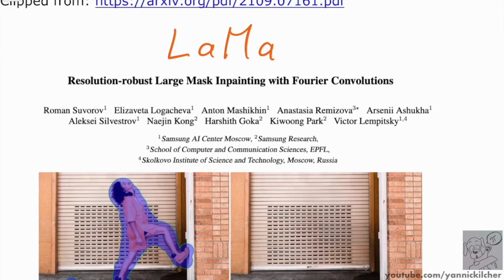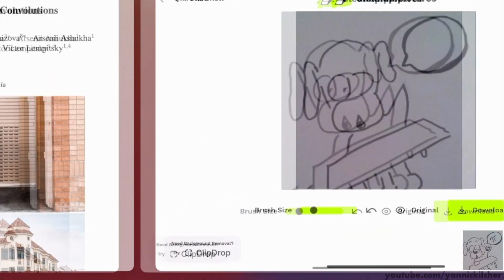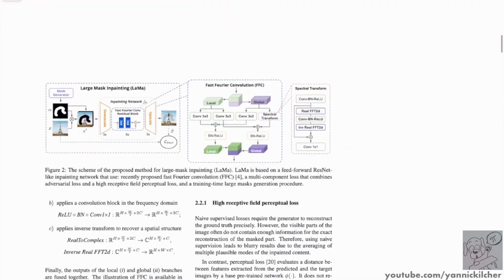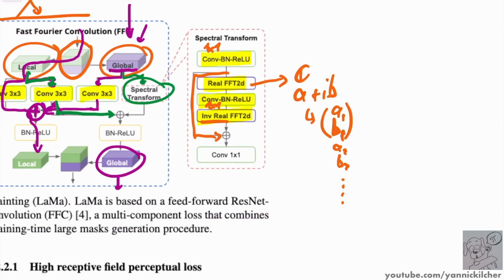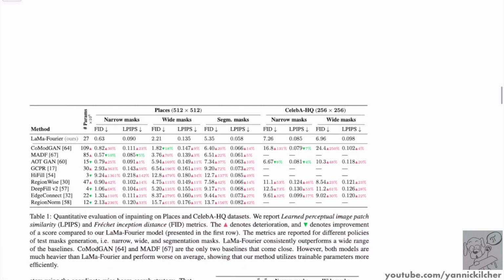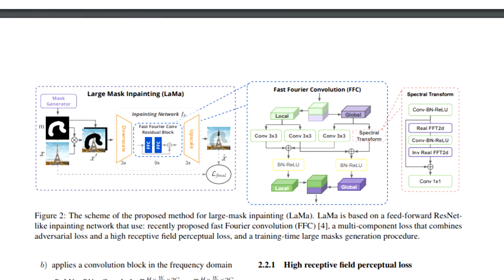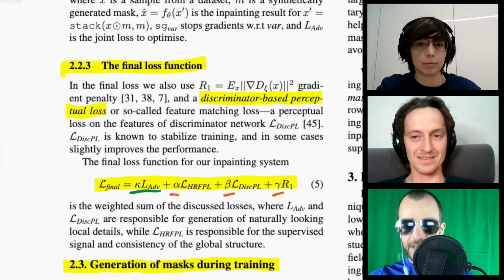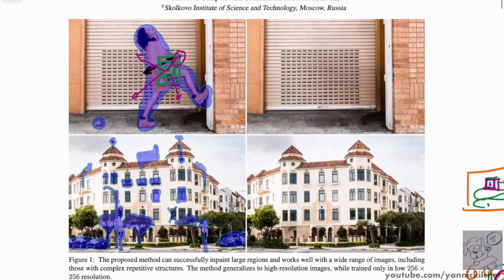Resolution-robust Large Mask Inpainting with Fourier Convolutions (w/ Author Interview)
At the end of the video is an interview with the paper authors!
LaMa is a system that is amazing at removing foreground objects from images, especially when those objects cover a large part of the image itself. LaMa is specifically trained to reconstruct large masked areas and includes global information throughout its forward propagation by using Fourier Convolutions in its layers. This makes it incredibly effective at reconstructing periodic structures with long-range consistency, compared to regular convolutions.

OUTLINE:
0:00 - Intro
0:45 - Sponsor: ClearML
3:30 - Inpainting Examples
5:05 - Live Demo
6:40 - Locality as a weakness of convolutions
10:30 - Using Fourier Transforms for global information
12:55 - Model architecture overview
14:35 - Fourier convolution layer
21:15 - Loss function
24:25 - Mask generation algorithm
25:40 - Experimental results
28:25 - Interview with the authors

Abstract:
Modern image inpainting systems, despite the significant progress, often struggle with large missing areas, complex geometric structures, and high-resolution images. We find that one of the main reasons for that is the lack of an effective receptive field in both the inpainting network and the loss function. To alleviate this issue, we propose a new method called large mask inpainting (LaMa). LaMa is based on i) a new inpainting network architecture that uses fast Fourier convolutions (FFCs), which have the image-wide receptive field; ii) a high receptive field perceptual loss; iii) large training masks, which unlocks the potential of the first two components. Our inpainting network improves the state-of-the-art across a range of datasets and achieves excellent performance even in challenging scenarios, e.g. completion of periodic structures. Our model generalizes surprisingly well to resolutions that are higher than those seen at train time, and achieves this at lower parameter&time costs than the competitive baselines. The code is available at \url{this https URL}.

Authors: Roman Suvorov, Elizaveta Logacheva, Anton Mashikhin, Anastasia Remizova, Arsenii Ashukha, Aleksei Silvestrov, Naejin Kong, Harshith Goka, Kiwoong Park, Victor Lempitsky

Bitcoin (BTC): bc1q49lsw3q325tr58ygf8sudx2dqfguclvngvy2cq
Ethereum (ETH): 0x7ad3513E3B8f66799f507Aa7874b1B0eBC7F85e2
Litecoin (LTC): LQW2TRyKYetVC8WjFkhpPhtpbDM4Vw7r9m